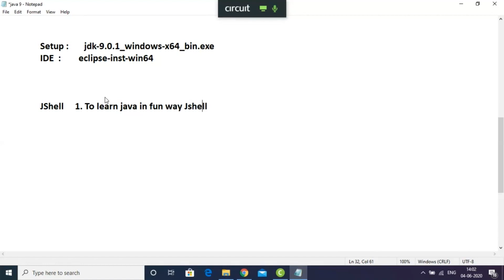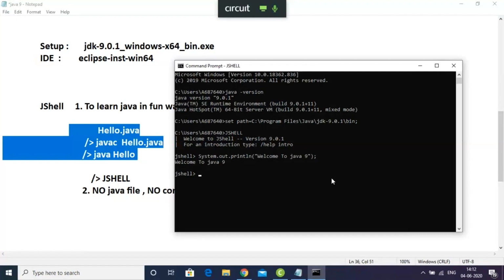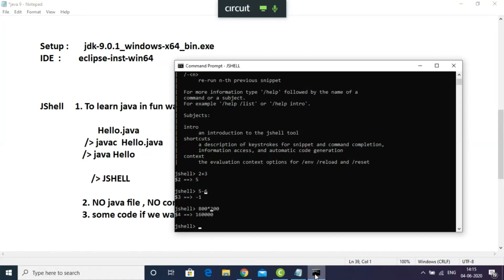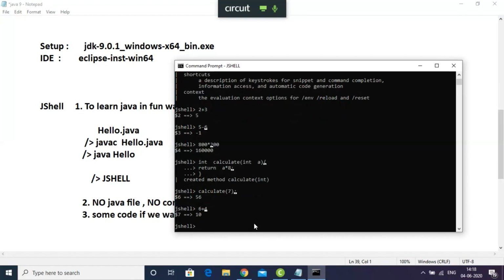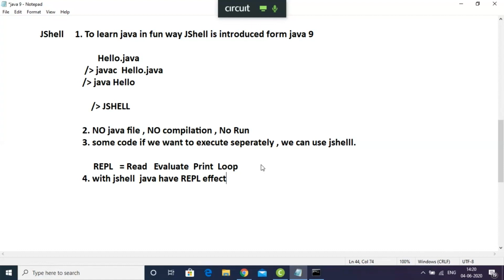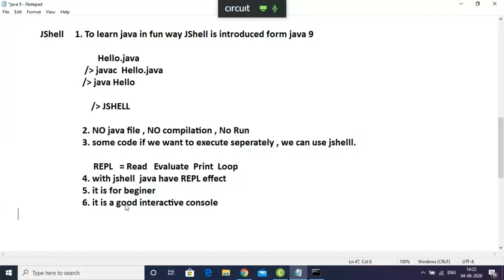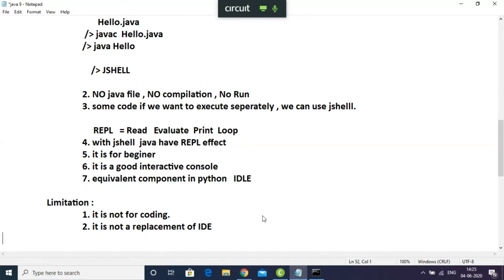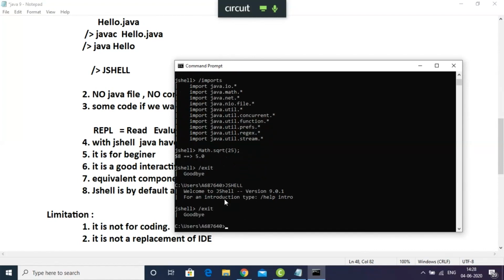02. In this tutorial , i am going to discuss about JSHELL.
TIMESTAMPS:
1. Java 9 New Features Introduction
2. JSHELL
3. Private method inside Interface
4. Operator
5. @savevararg
6. JPMS
7. G1GC